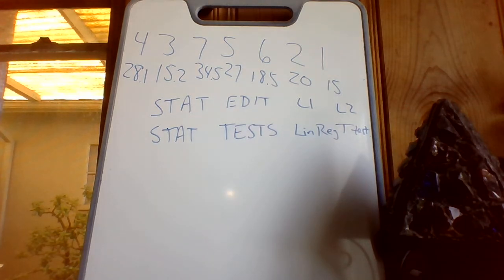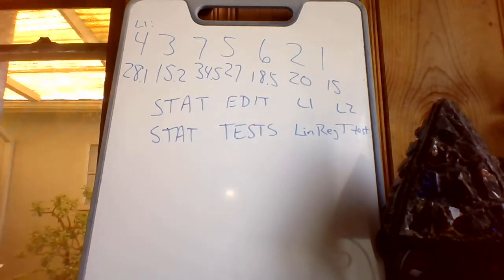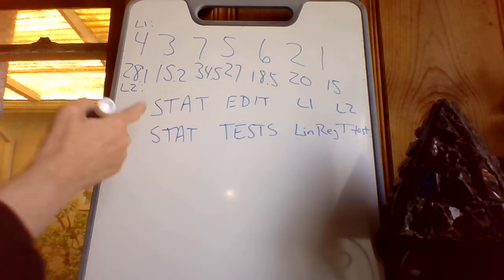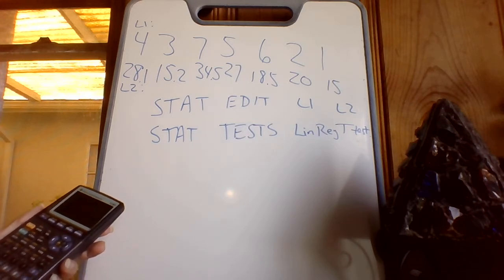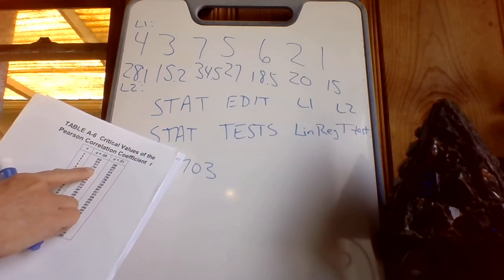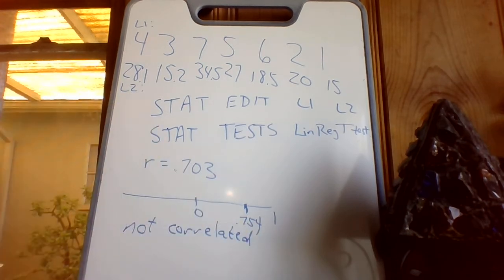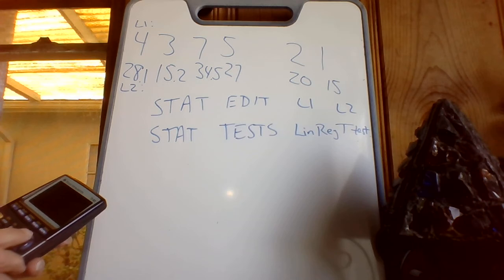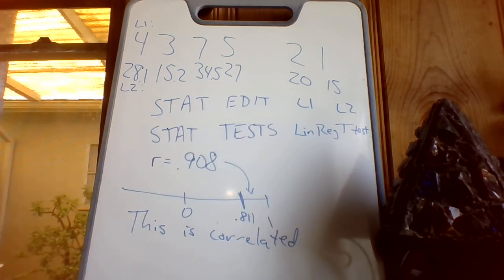Section 9.1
LinRegTTest